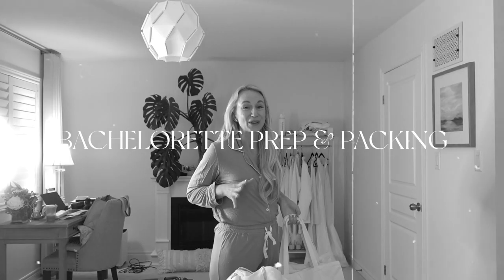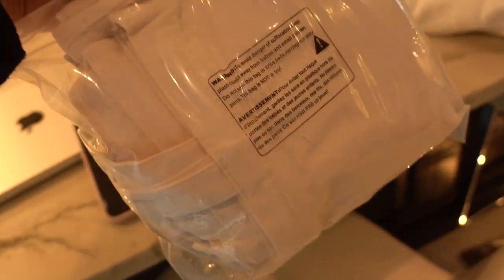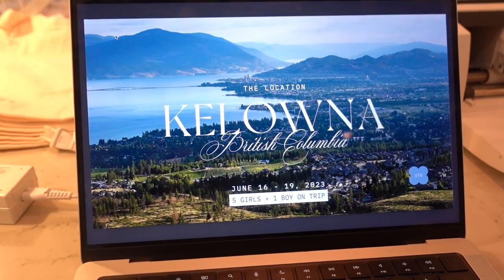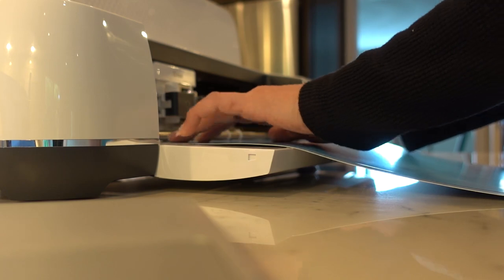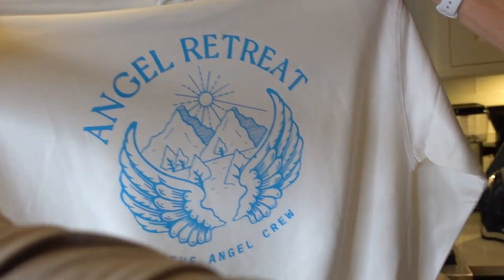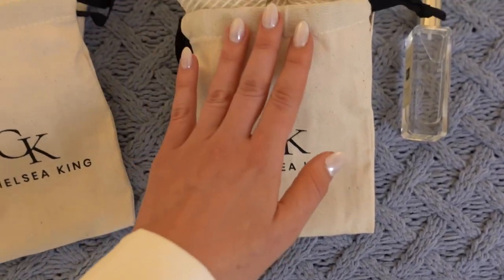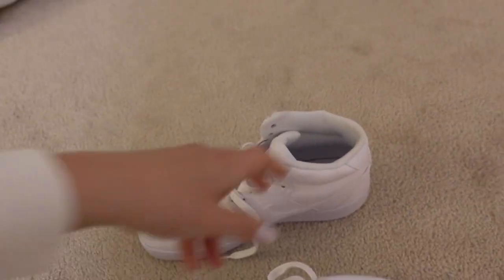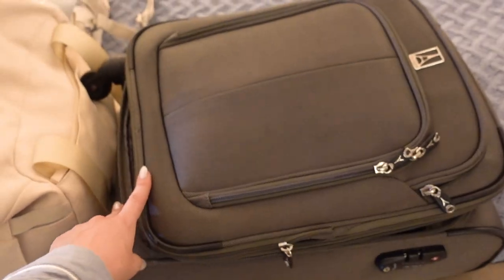BACHELORETTE CUSTOM SWEATERS AND PACKING | Amanda Weldon Vlogs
Hello Angels and happy Sunday! I hope you're having a wonderful relaxing weekend so far. As I continue to catch up on the vlogs in the lead up to our big wedding video it's been so fun to edit this footage. I can truly feel again the buzz I was experiencing when packing these bags for my bachelorette. Making these custom sweaters was absolutely a big task but it's one I'm so grateful I took on.

This was truly such an exciting time and I can't wait to bring you along for the party. The girls organized so many surprises and I can't wait for you to see.

I want to address that this video was shot prior to the Kelowna wildfires (it was created back in June). So you will be seeing soon the bachelorette vlog which will seem a little off to what has been currently been happening out West.

CRICUT PRODUCTS TO MAKE SWEATERS AND TOTES:
The Canvas Totes with Zippers (Pack of 6)
The Sweaters I Bought for the Girls
The Seater I Purchased for Russell
The Cricut Maker that we have
Sticky Mats You Need When Cricut-ing

Bachelorette Sunglasses
My Blue Pyjamas (I love these!)
Nike High Tops
The BEST Amazon Bag EVER
**Seriously I love this bag so much I use it almost every day for going to the gym and absolutely for packing and traveling. It's perfect and so much more affordable versus other bags of its likeness.

VLOG CHAPTERS:
00:00 - 11:15: Making custom sweaters for my bachelorette
11:16 - 12:58: Car catch-up and what's happening today
12:59 - 15:05: Packing the girls bachelorette gift bags
15:06 - 19:49: Packing my bag for the bachelorette and my BEST amazon purchase

Much Love,
Amanda